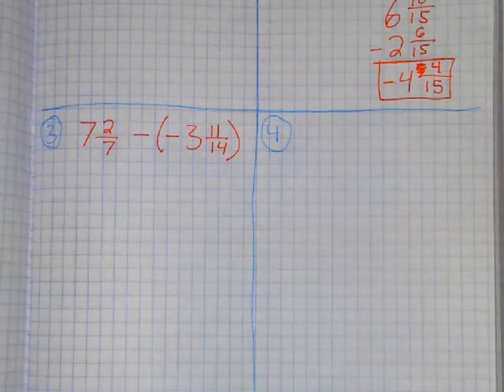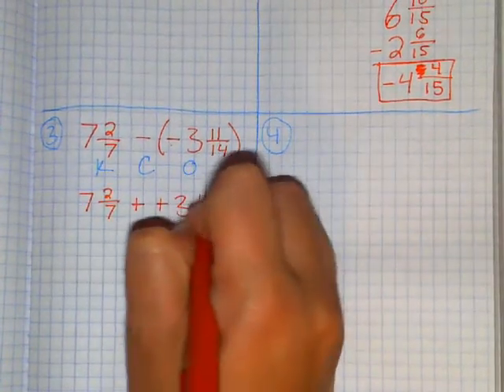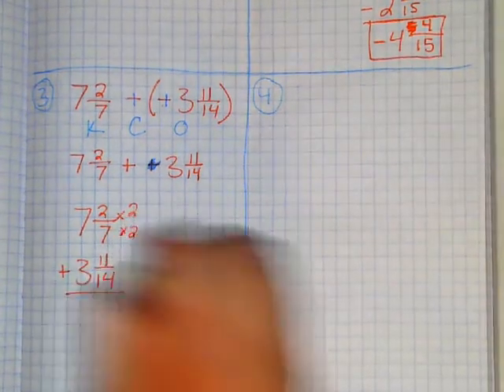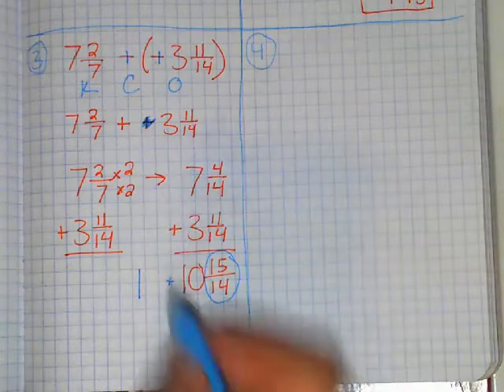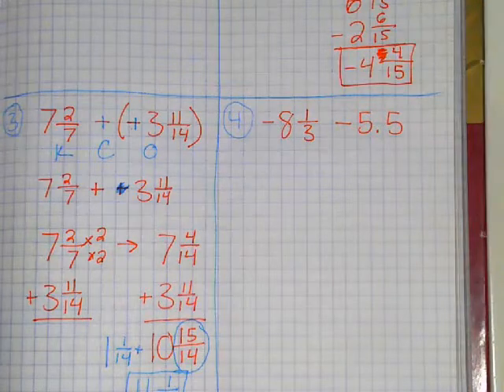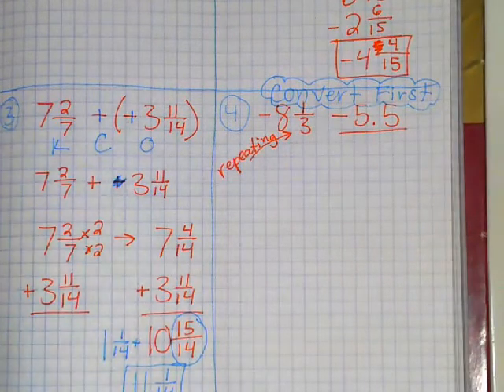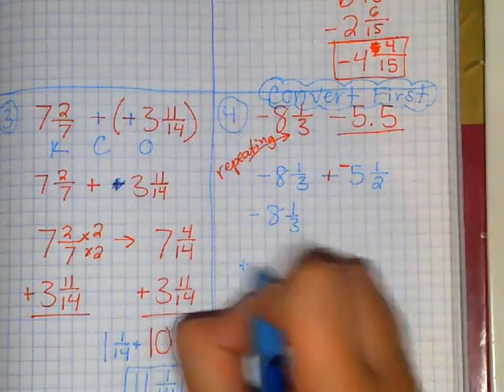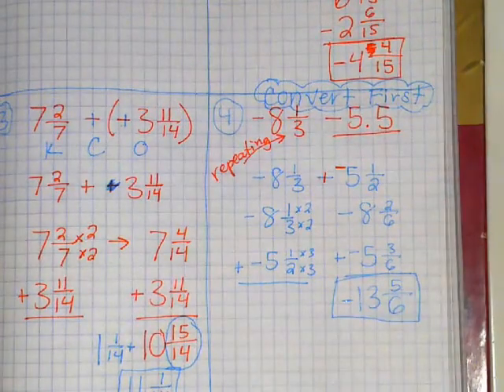add&sub rat #3-4